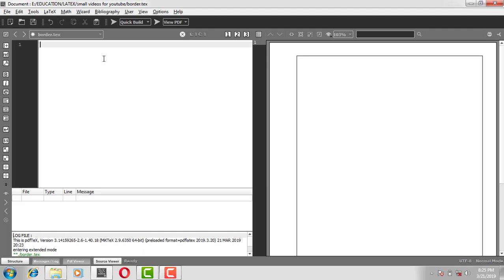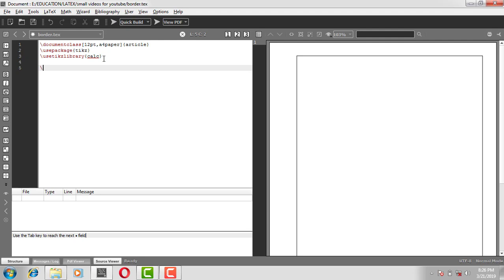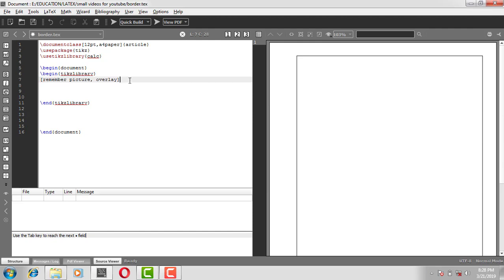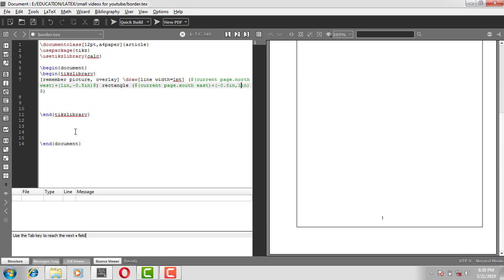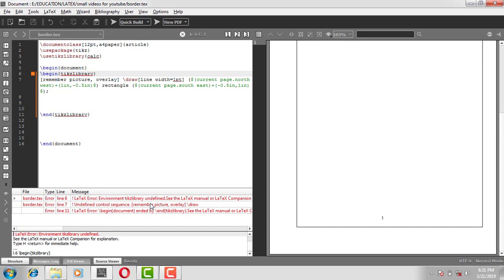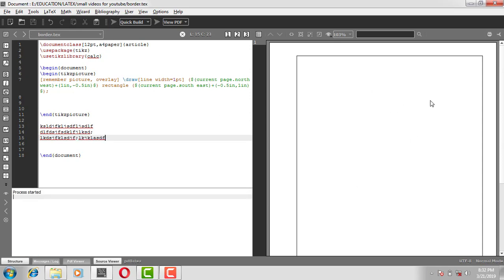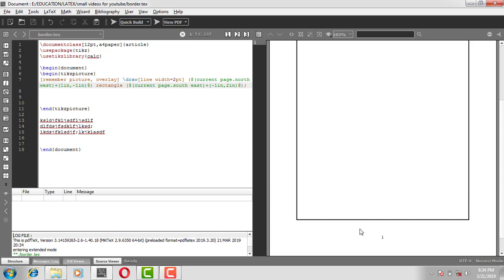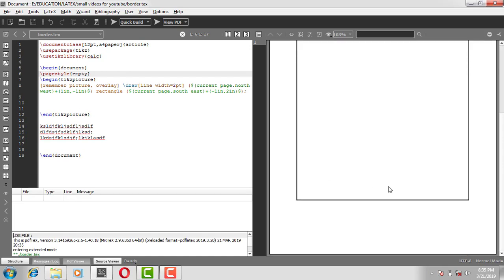How to put Border in Latex...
This video shows you how to put border in latex